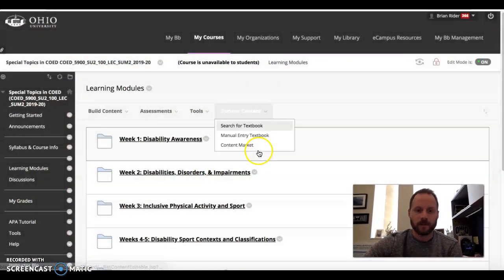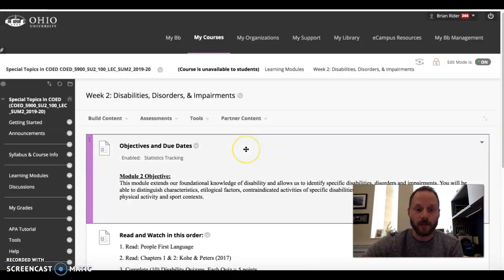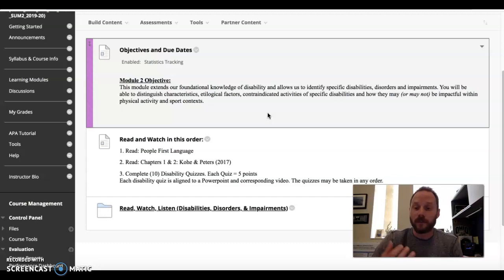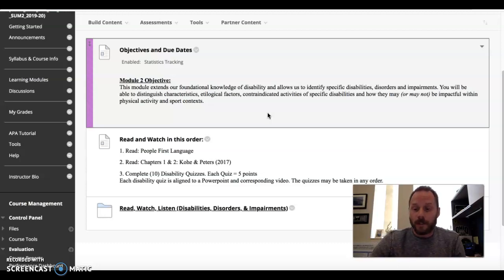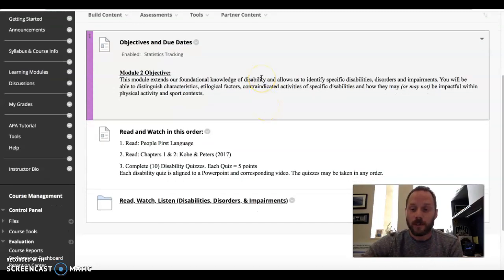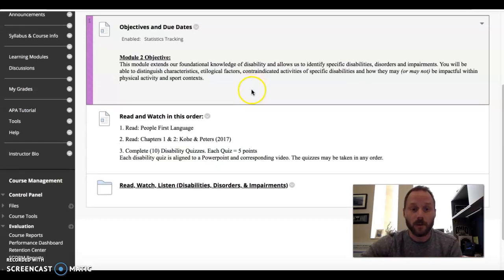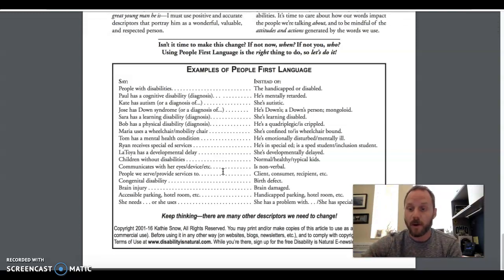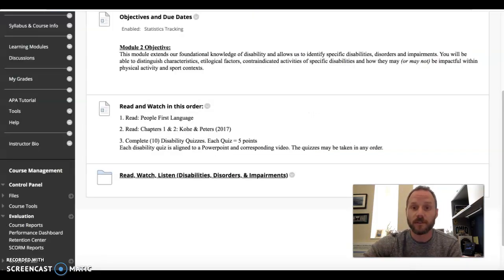Disabilities, Disorders, & Impairments